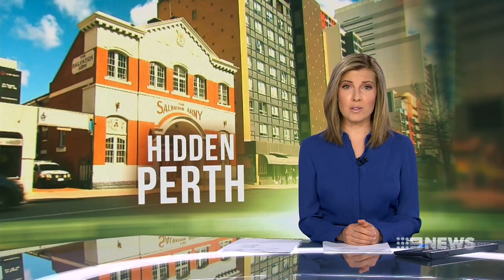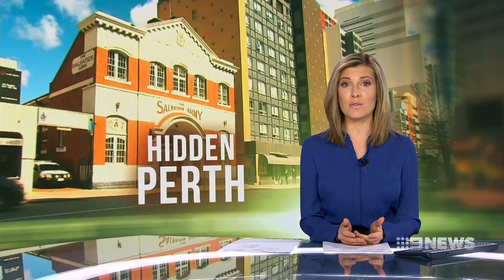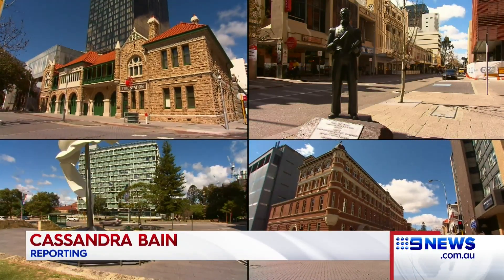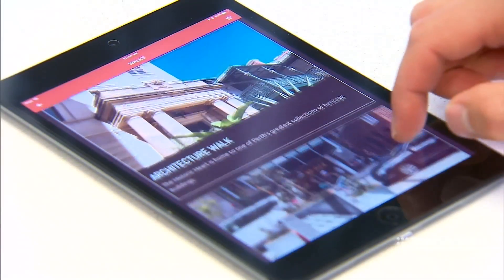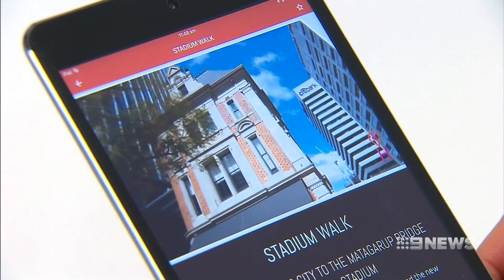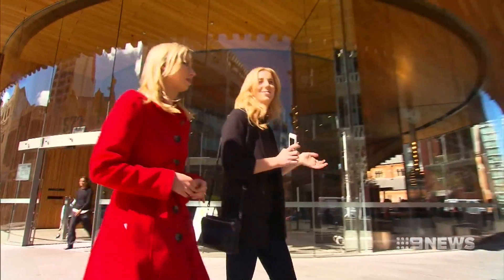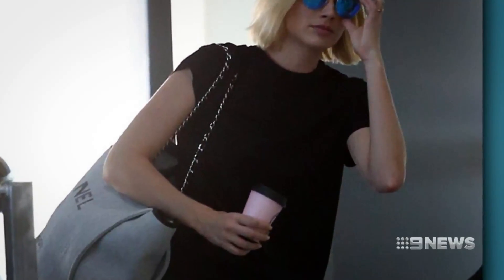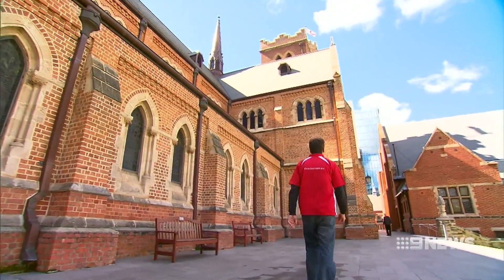Hidden Perth | 9 News Perth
An ambitious plan to transform Perth's historic east end into a hive of activity is taking the next step literally. Local tour guides are now available at the touch of a button with a new free app encouraging people to explore the city on foot